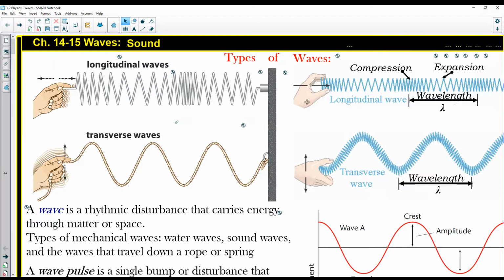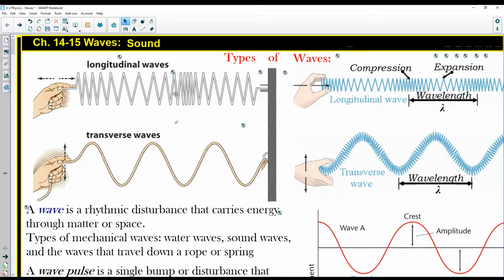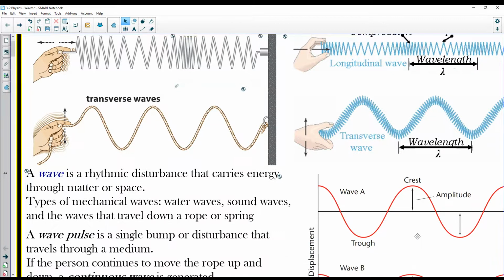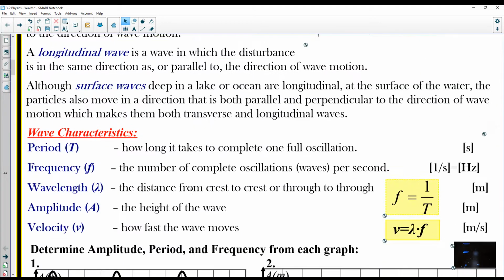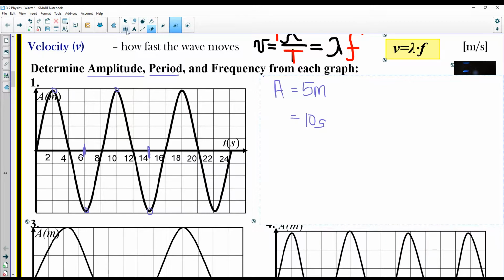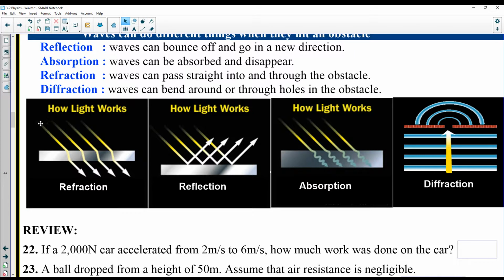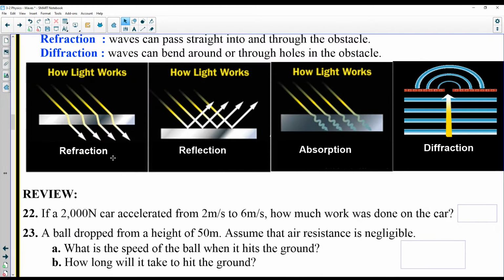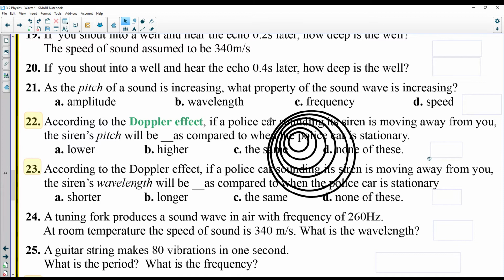Physics - Intro or Basics of Sound Waves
Physics, Lectures, Lessons